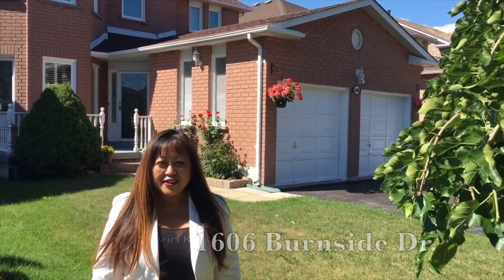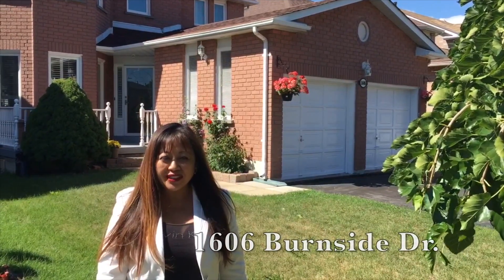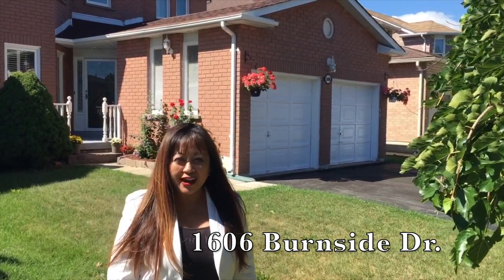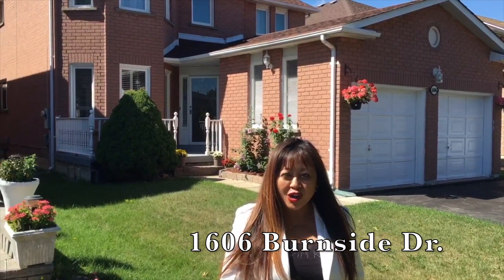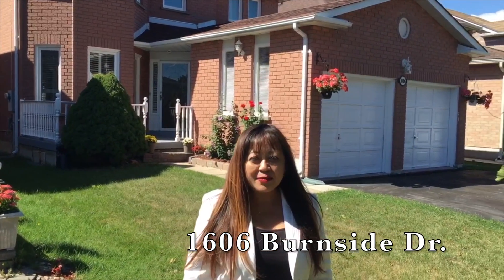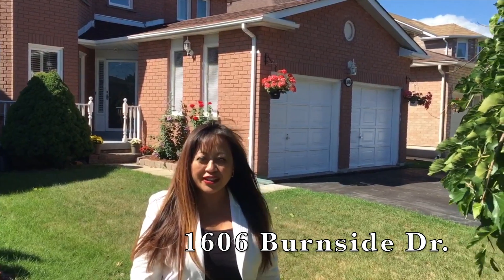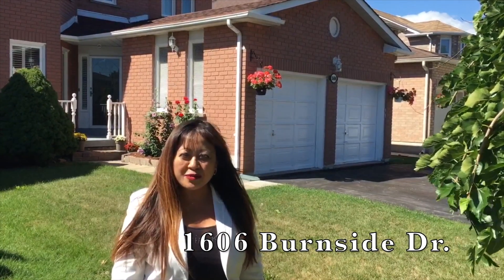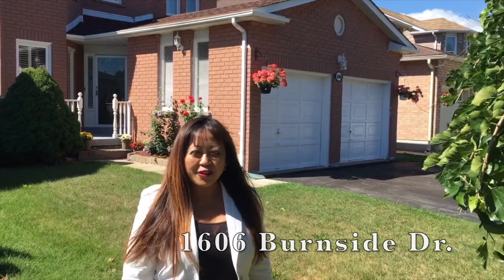1606 Burnside Dr